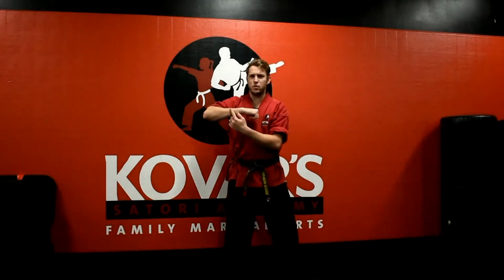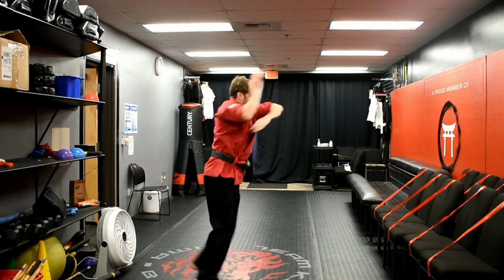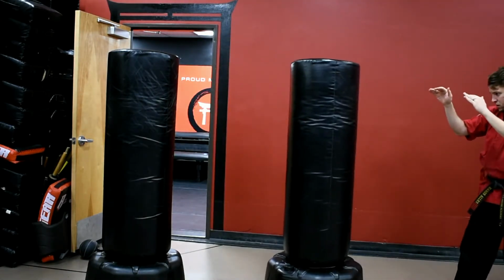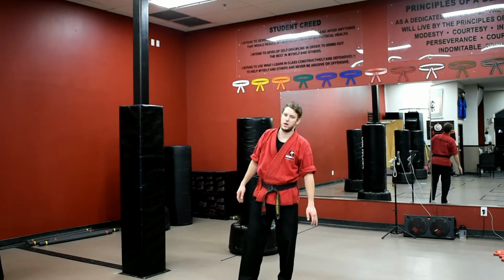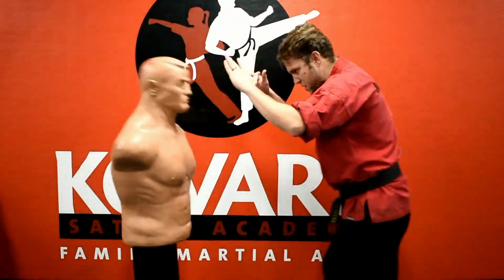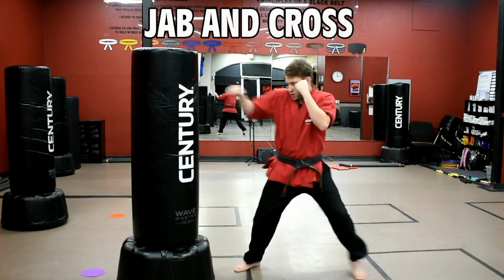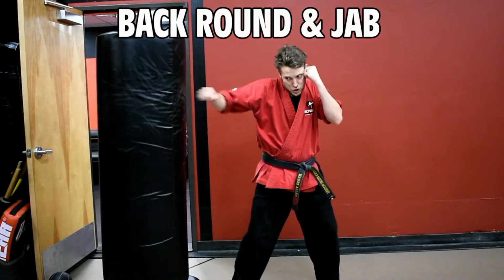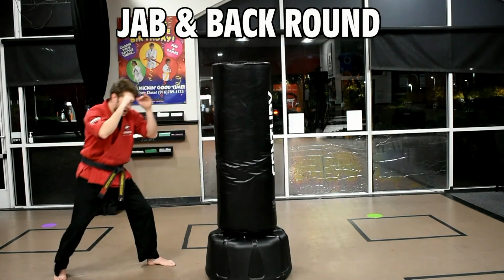Muay Thai Training!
Come train some Muay Thai with Mason :)

We love hearing feedback on how we can improve or what you want to see next.

Check us out at Kovars.com